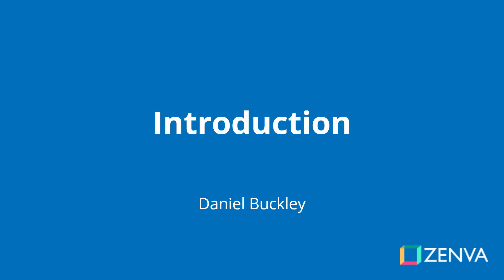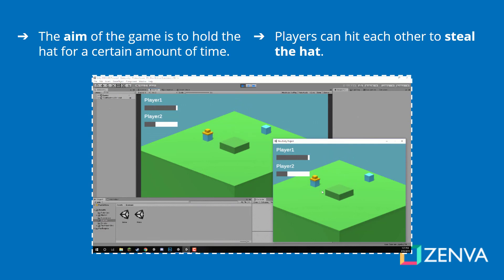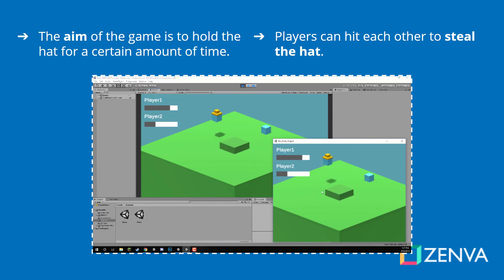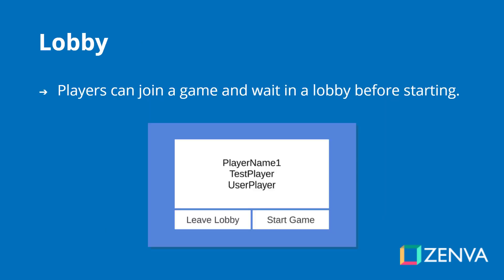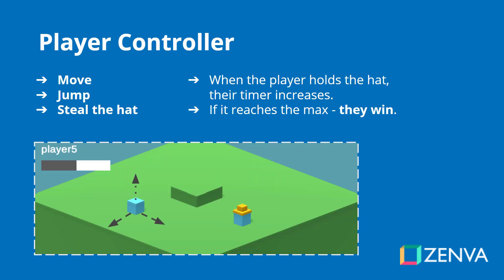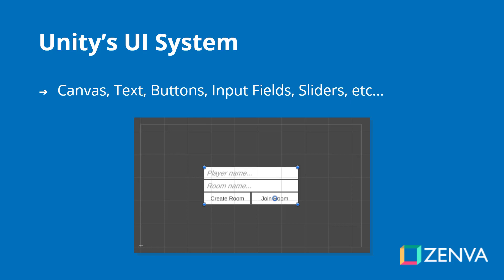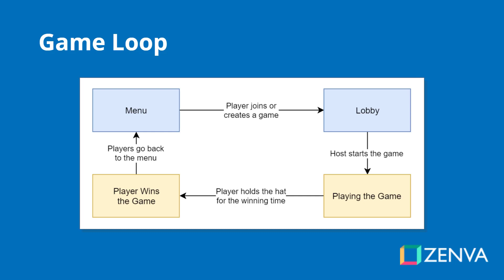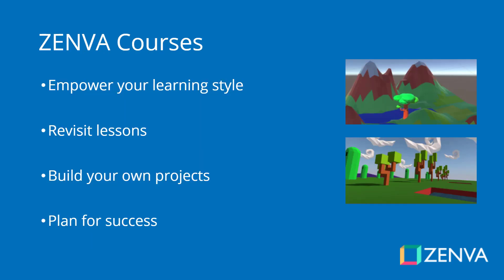Introduction to Photon for Unity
TRANSCRIPT

Hey, everyone, my name's Daniel Buckley, and I will be instructor for this course. So this is what we're going to be making. We are going to be making a 3D multiplayer game in Unity using Photon. Photon is a networking tool for Unity, and it's one of the most popular ones currently in the world for the platform. So the aim of our game is to hold the hat for a certain amount of time. This is going to be a multiplayer game where you can have as many players as you want really, but the aim of the game is to hold on to this hat, or any various object, for a certain amount of time. Once you hold on for that amount of time, you win the game. As you can see here, the players can also steal the hat from each other by running into each other, and this is just going to be a game that we can use to demonstrate many of the different features of Photon and networking inside of Unity. We're going to be creating a menu and lobby system which will allow players to join games and lobby up before jumping into the actual game. As you can see here, we have a lobby and there's three players in it, and as the host, you will be able to start the game. We'll also be working on a player controller. This player controller will be able to move, jump, and steal the hat from other players. When they hold on to the hat, their timer will increase, and if that timer reaches the maximum amount of time needed, then they will win the game. All this stuff will also be done through networking, so we'll be syncing the movement, the jumping, the stealing of the hat, through the network so that it appears on all other player screens at the same time. For all of this, we'll be using Unity's UI system, canvases, text, buttons, input fields, sliders, and more. These will be used on the menu to enter in the player name, the room name that you wanna join, as well as the buttons. In the game view here we have the sliders and the text to display the players and their current time, as well as who wins the game. This is what our game loop is gonna look like. We're gonna start on the menu, and then a player can either join or create a game, and that will place them inside the lobby. Once in the lobby, the host can start the game and that will load up the game scene, where they'll begin to play the game. When a player who's holding the hat reaches the winning time, that player wins the game, and all the players then go back to the menu. ZENVA is an online learning academy with over 400,000 students. We feature a wide range of courses for people who are just starting out, or for people who just want to learn something new. The courses are also very versatile, allowing you to watch them whenever you want, and however you want. There are included course project files that you can follow along to see the project and work along with it, and there's also lesson summaries, so you can choose to read the course as well. With that all said, let's get started on our project.